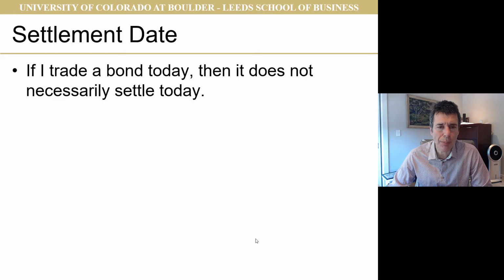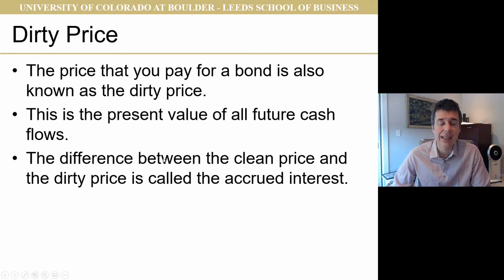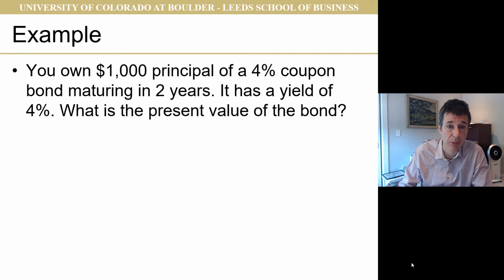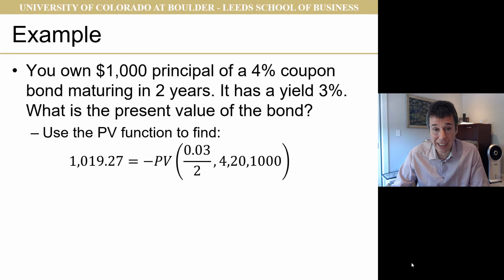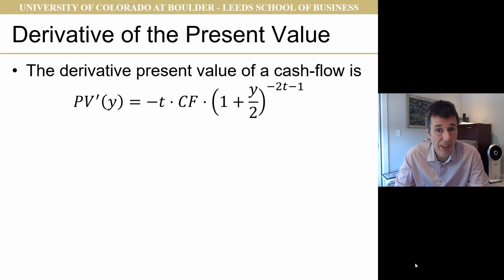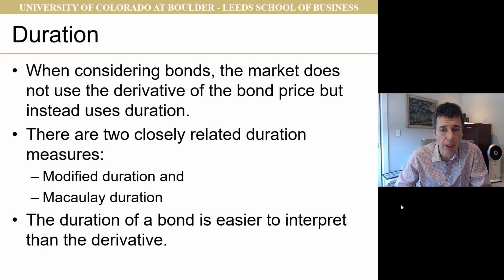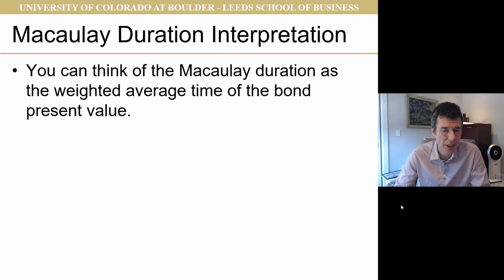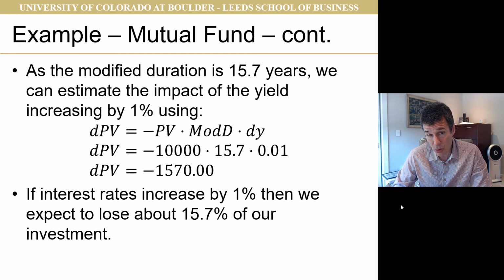Coupon Bonds on a Coupon Date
This video describes the pricing of bonds when settlement happens on a coupon date. In this situation the clean price of the bond is equal to the dirty price of the bond which simplifies bond pricing.

It discusses available Excel functionality for analyzing the bonds (the PV and RATE functions).
It also discusses Modified and Macaulay duration calculations and their relationship to calculus.